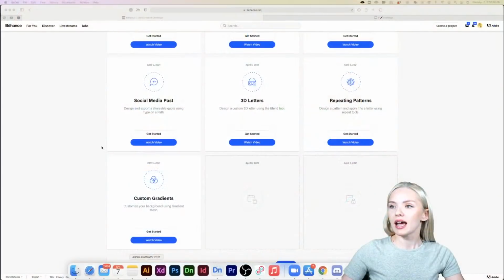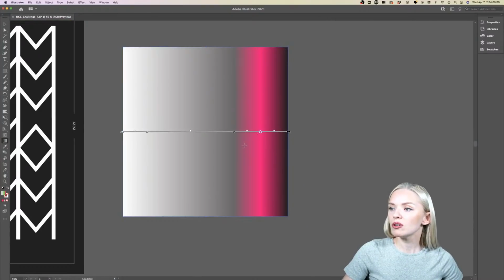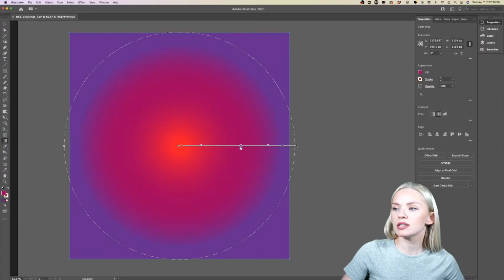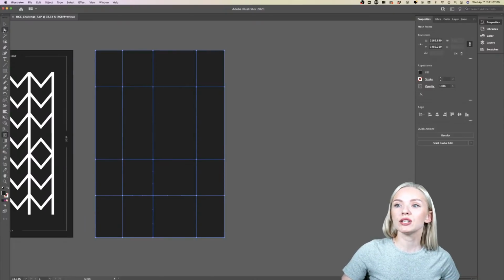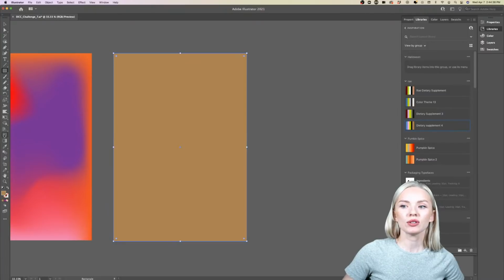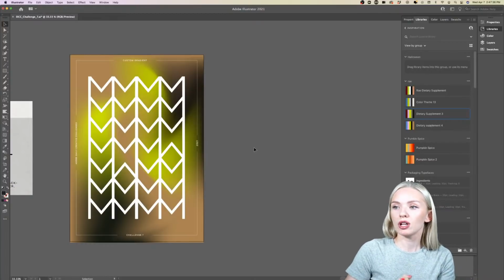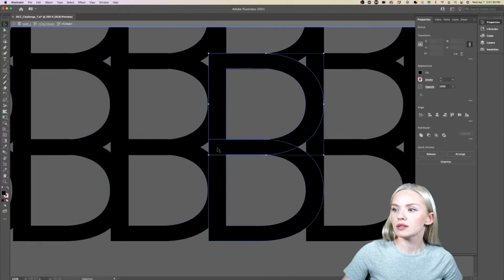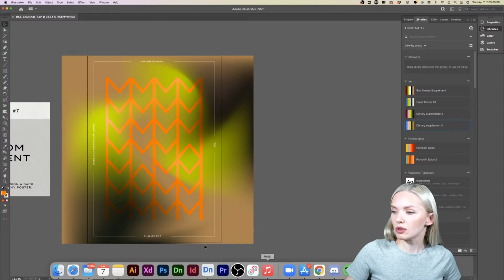Illustrator Daily Creative Challenge - Custom Gradients | Adobe Creative Cloud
Challenge: Customize your background using Gradient Mesh.

Join your host each morning at 11:30am PT to learn how to approach each challenge using Illustrator. Complete 9 challenges by Friday, April 23rd and you’ll be on your way to sharpening your skills. Get your questions answered, see what the community is creating and get feedback on your work!